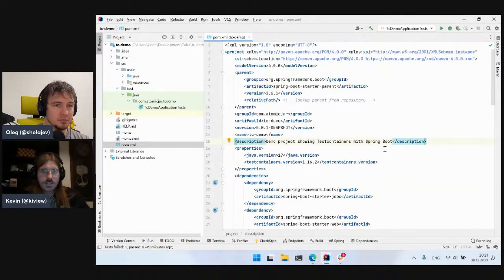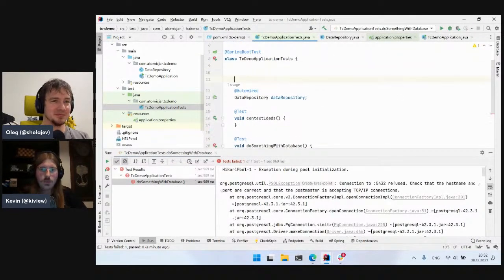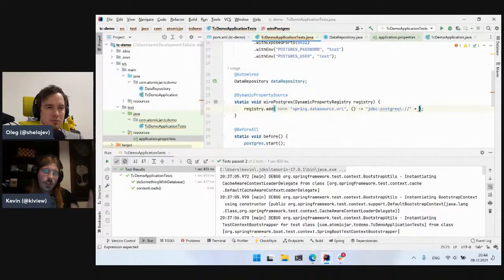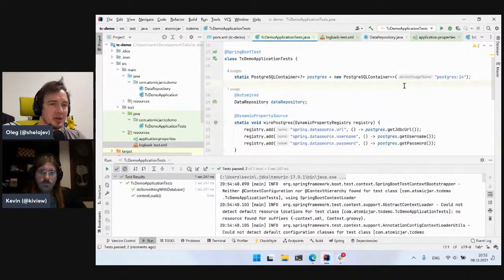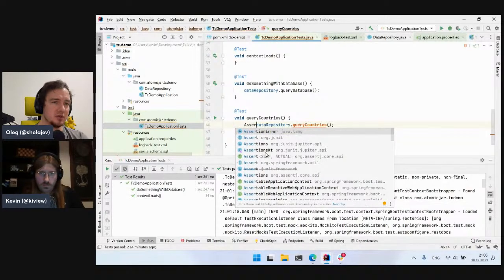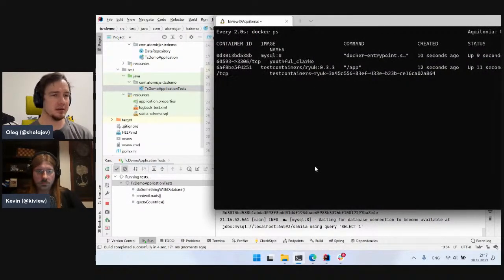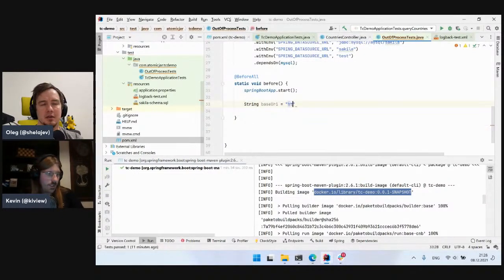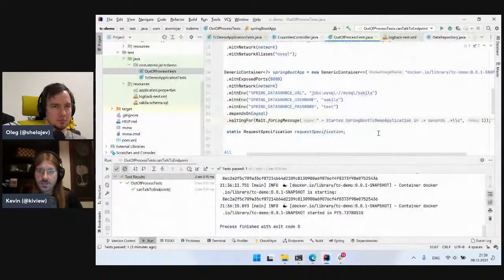Testcontainers Live #1: ecosystem, modules, and best practices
In this live-stream you we're joined by Kevin Wittek (@Kiview), who will share his vast knowledge about the broad Testcontainers ecosystem and some of the more common gotchas you want to know to use Testcontainers libraries most effectively.

We look at the following items:
0:00 - Intro
3:15 - Testcontainers ecosystem
7:44 - Testcontainers modules
12:19 - Kevin's favorite module
16:59 - Sample project setup
29:20 - Never use fixed ports in tests
56:03 - Copying files to containers correctly
1:14:34 - Using wait strategies for GenericContainers
1:37:20 - Conclusion & final words